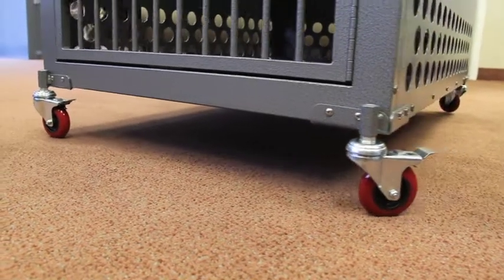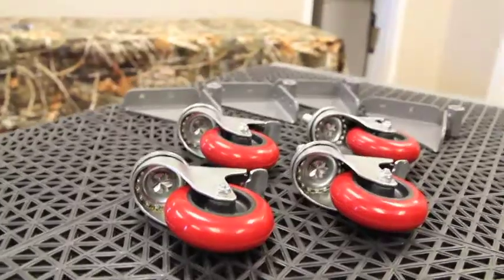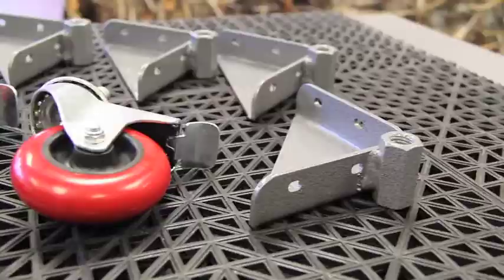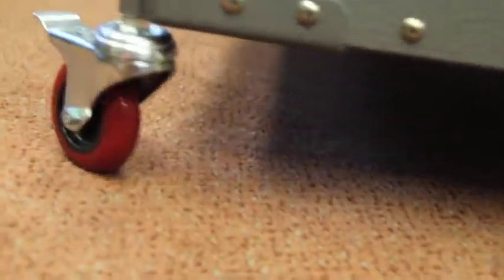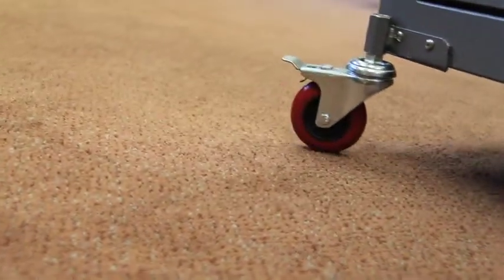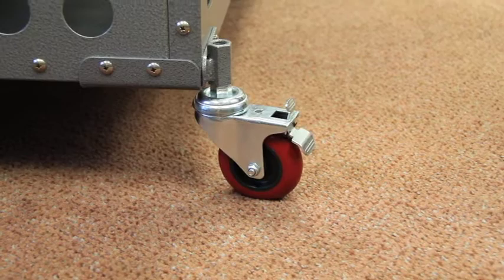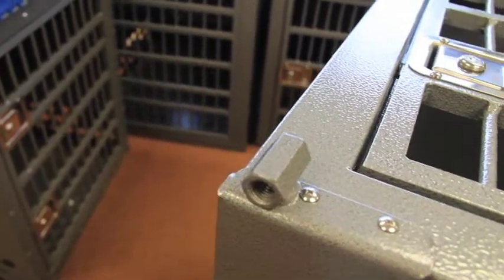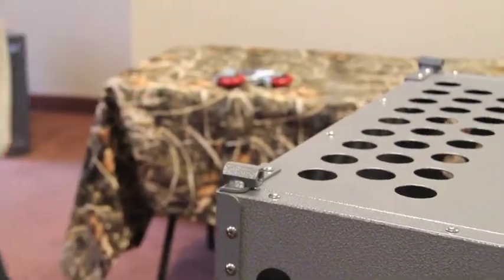Zinger Aluminium Crate Accessories: Removable Caster Wheels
The removable caster wheels are perhaps the most useful accessory you can purchase with your Zinger Aluminium Crate. They provide the ultimate portability and mobility for your dog crate.